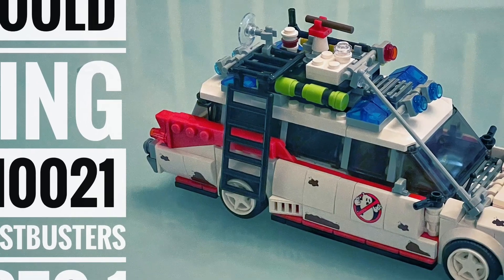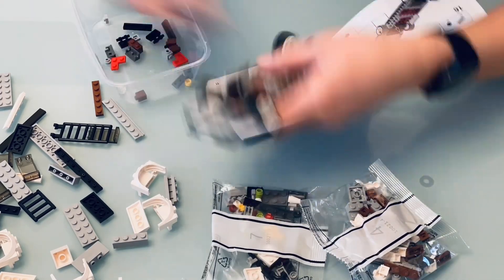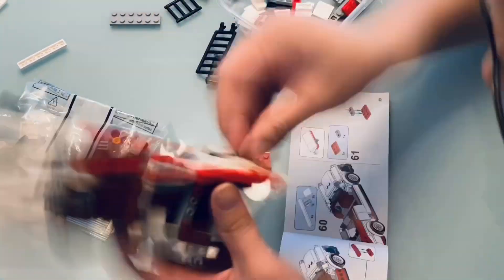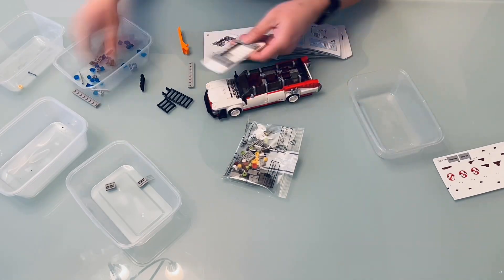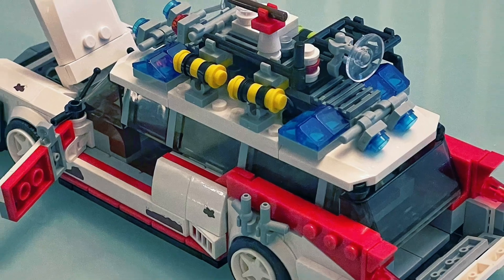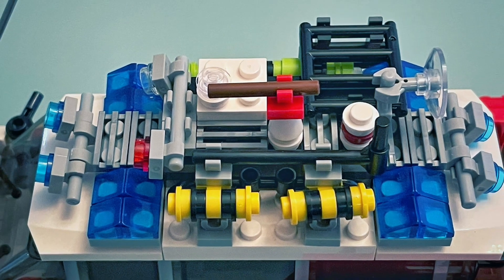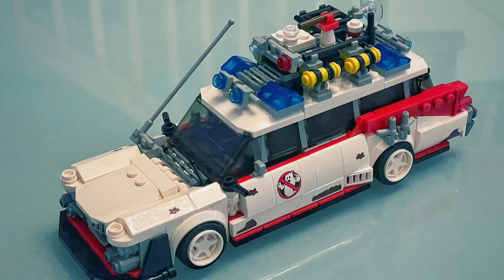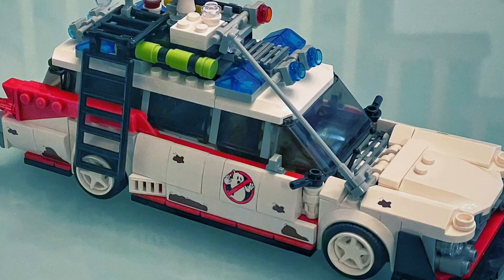Lego/Mould King #10021 Ghostbusters Ecto 1 - Review, Speed Build & Pictures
Lego/Mould King #10021
Ghostbusters Ecto 1
(603 pcs)
Speed Build & Pictures

0:00 - Intro
0:10 - Speed Build Time-lapse
1:18 - Pictures